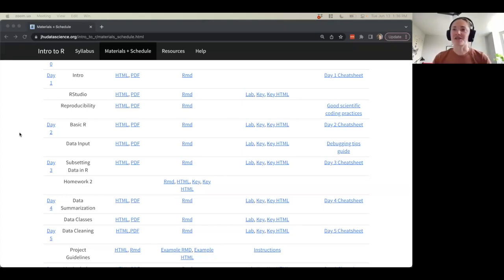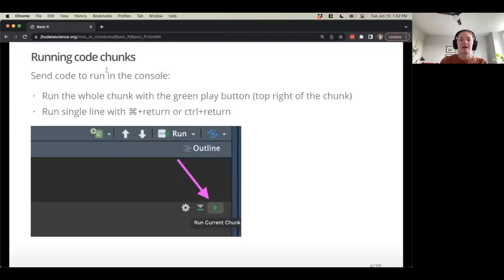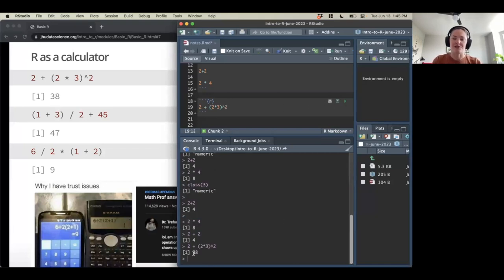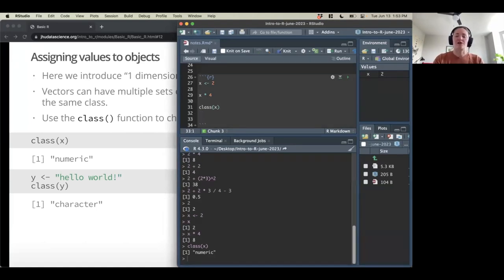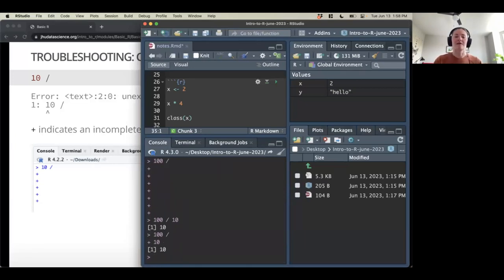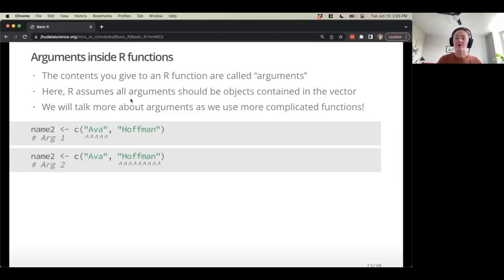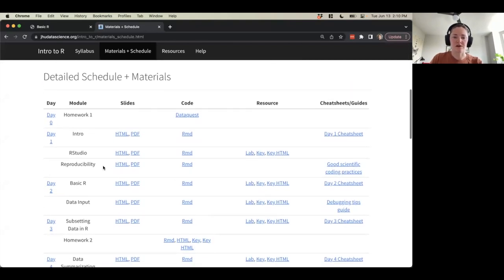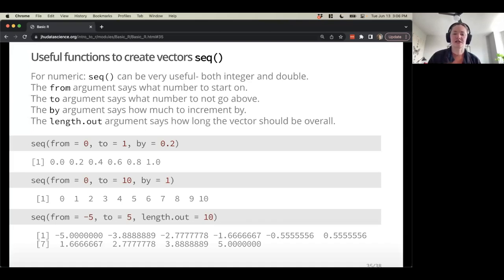Intro to R - Basic R Programming